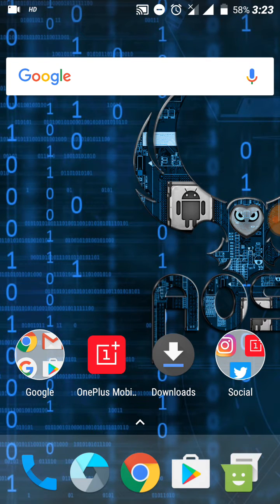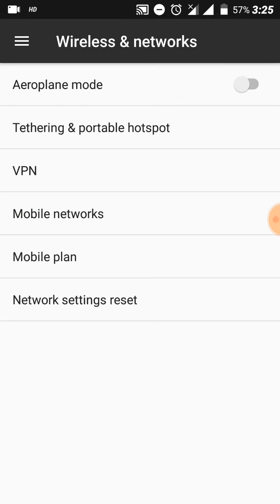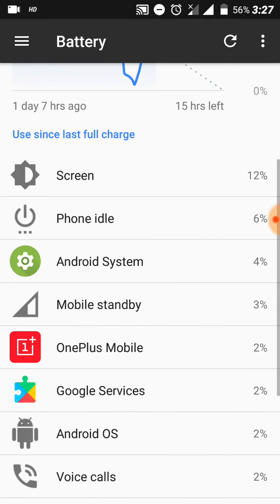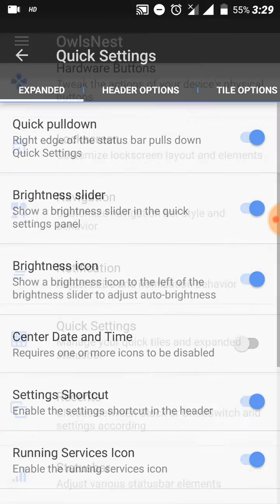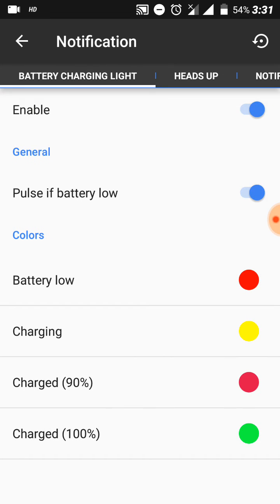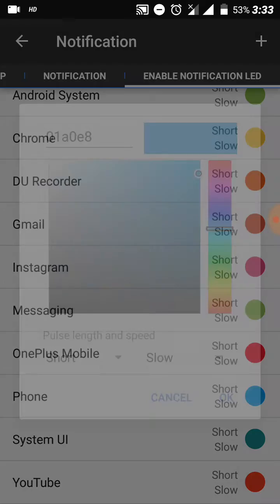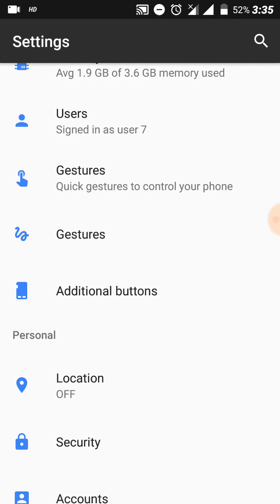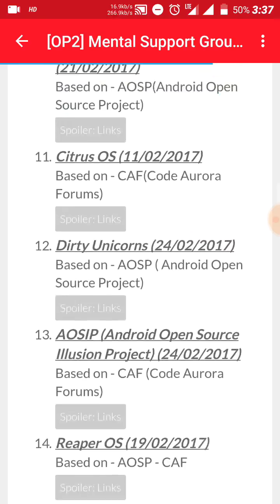AOSIP for one plus 2-Custom rom features and first impressions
AOSIP is based on Aosp and watch video to know about rom.